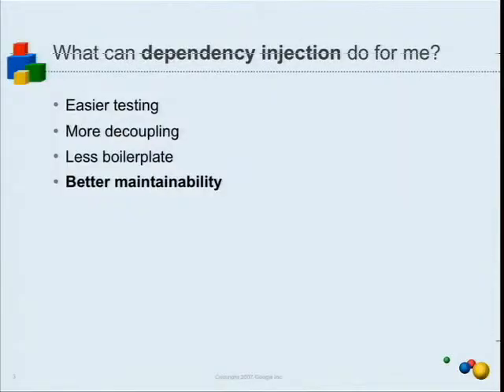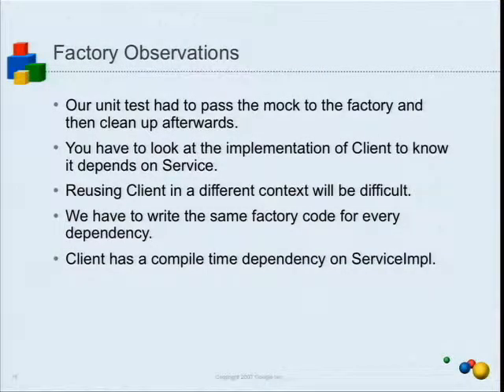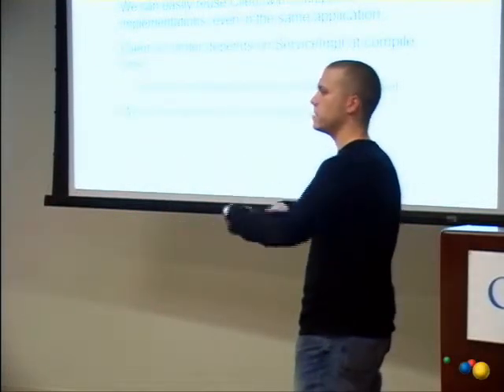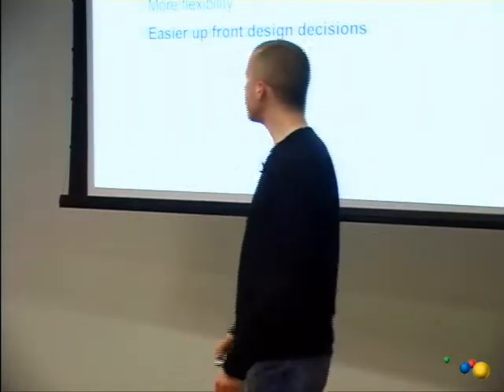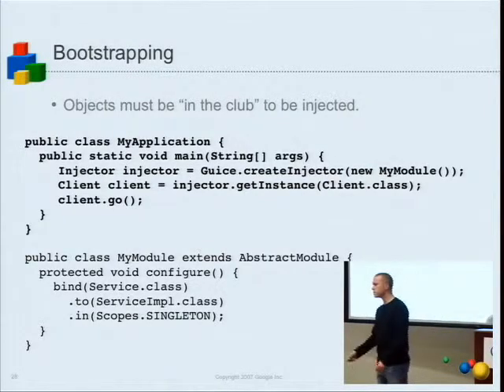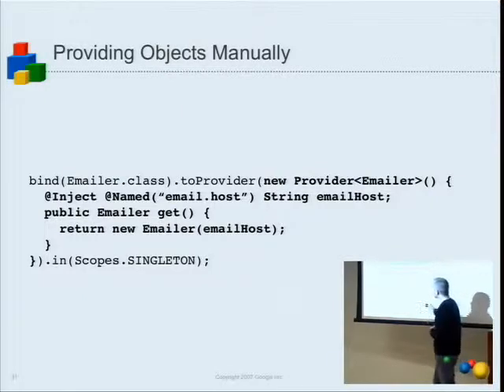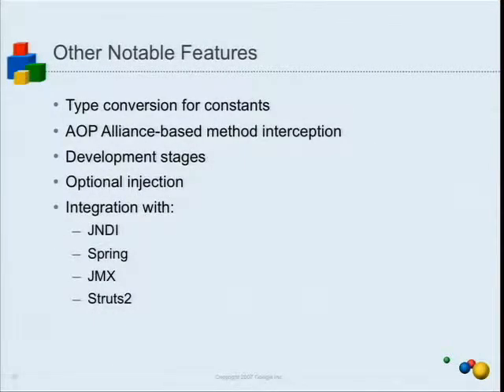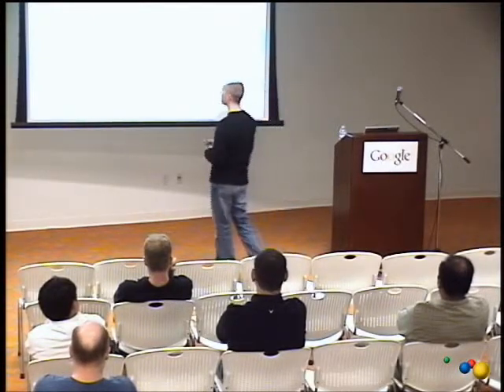OSS Speaker Series - Java on Guice: Dependency Injection, the Java Way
ABSTRACT

Guice is a new open-source dependency-injection framework for Java 5. It's small, fast, and typesafe. It doesn't require you to write XML, and it is already in use in several Google projects. Come learn how Guice can help make your applications simpler and easier to test.

Google engEDU
Speaker: Bob Lee